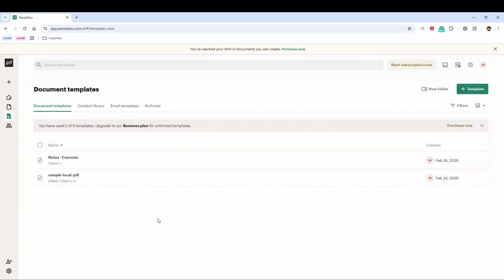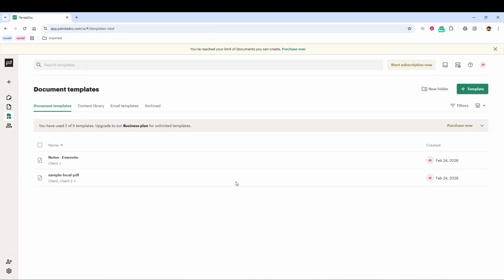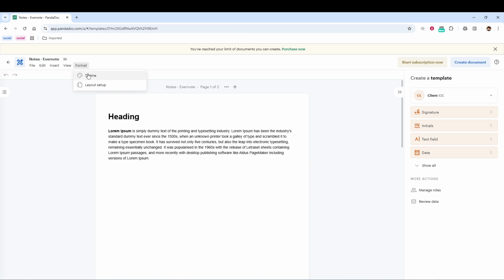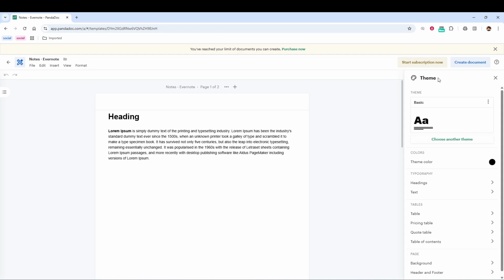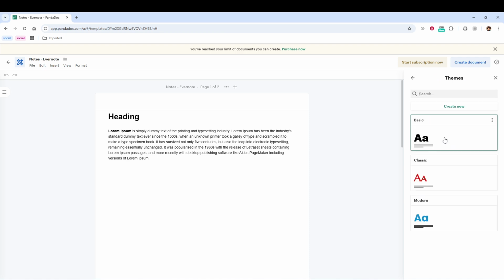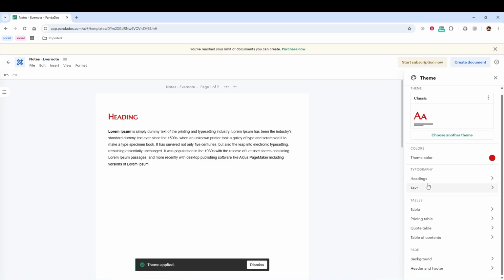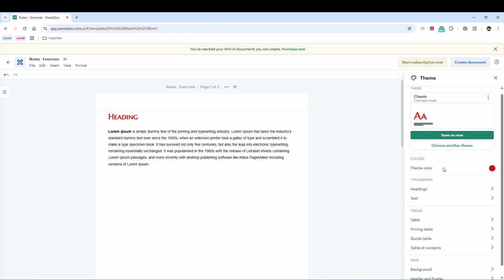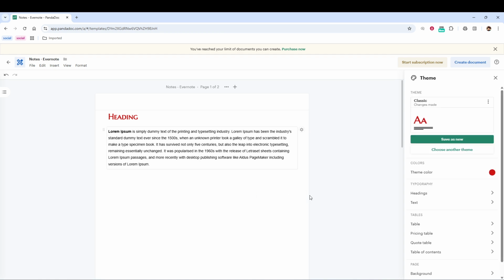How To Change Theme In Pandadoc [2026 Guide]